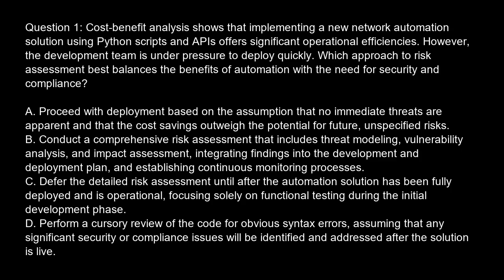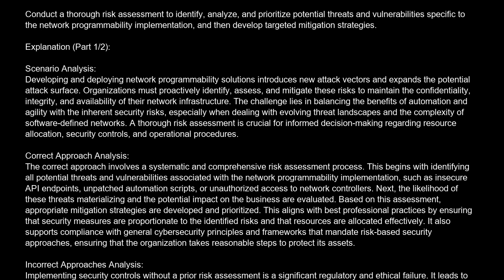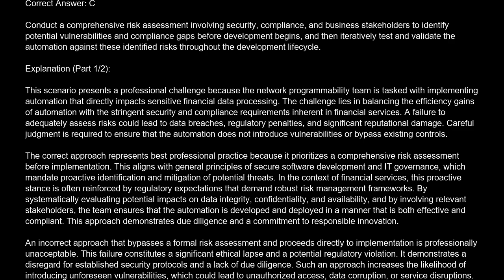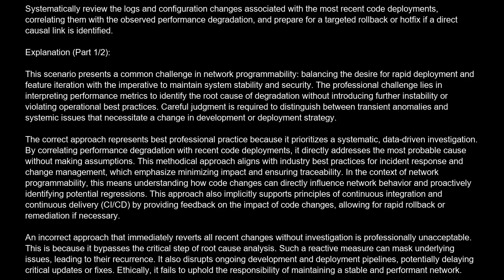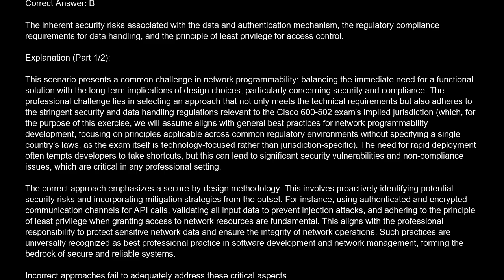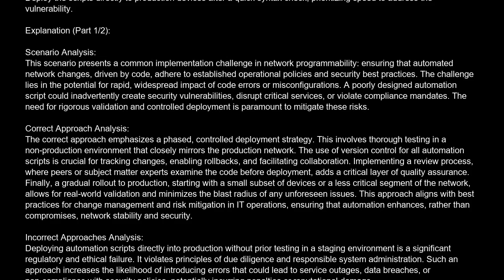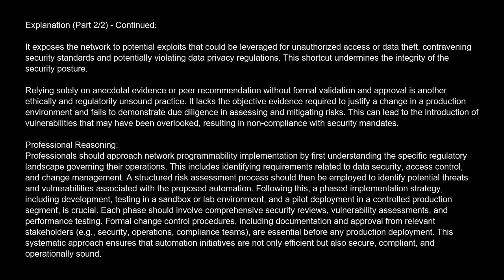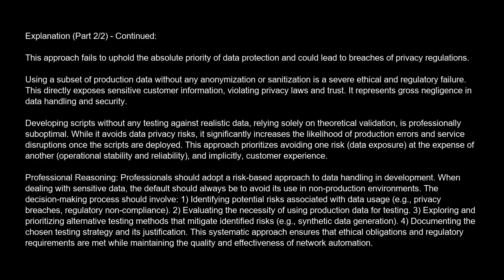600 502 Developing with Cisco Network Programmability Free Practice Test And Answers Updated